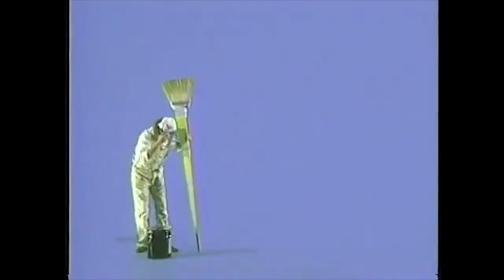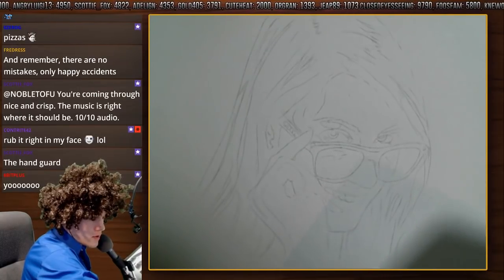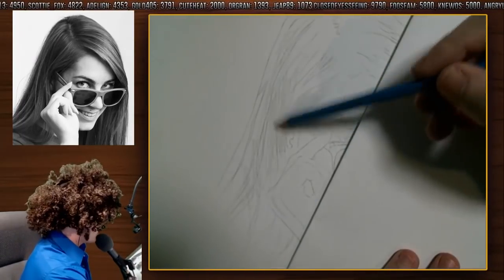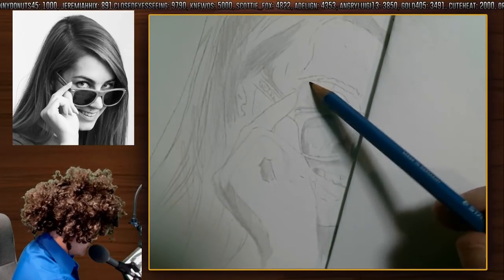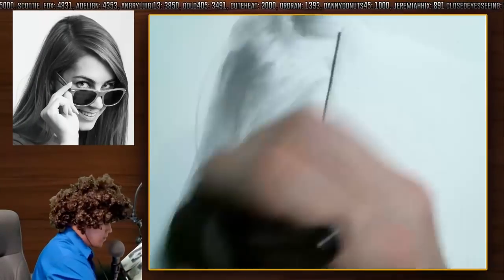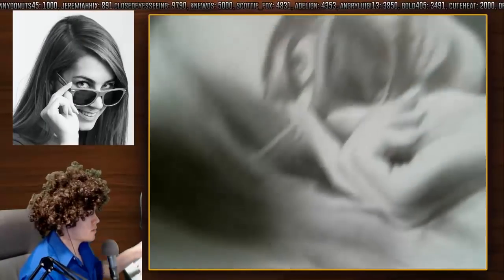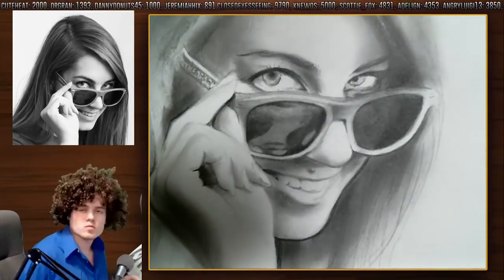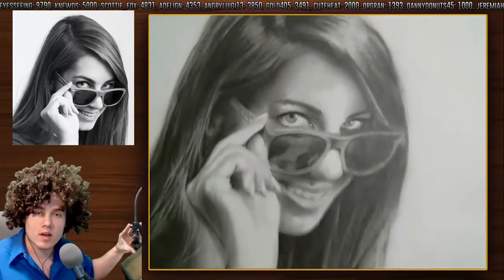TheDragonFeeney || [The Joy of Painting with Noble TOFU]